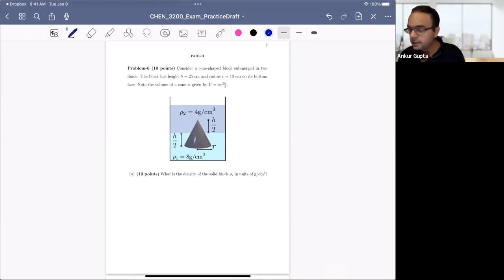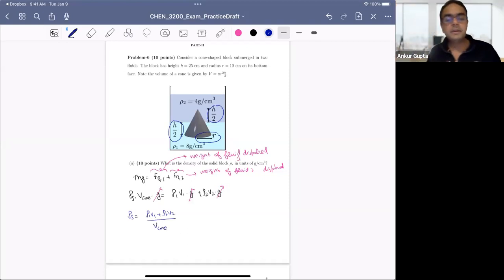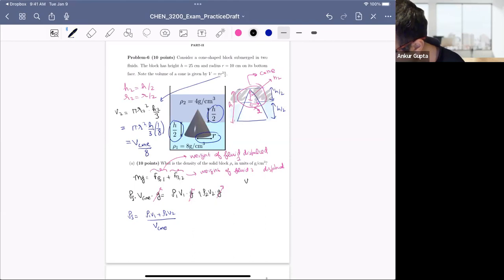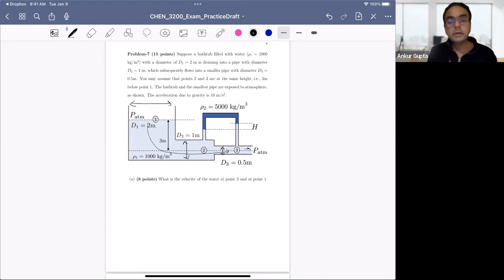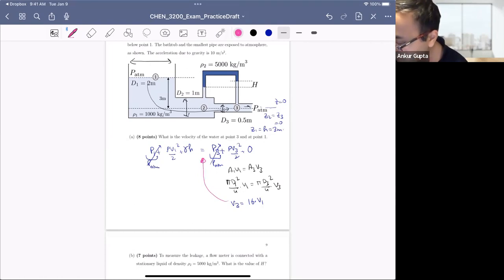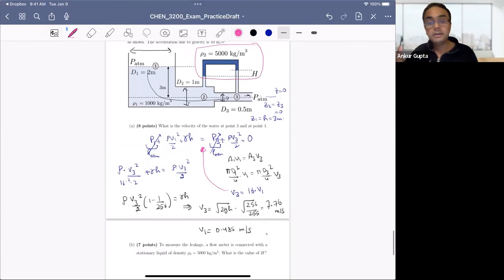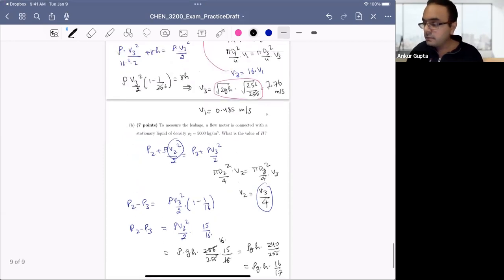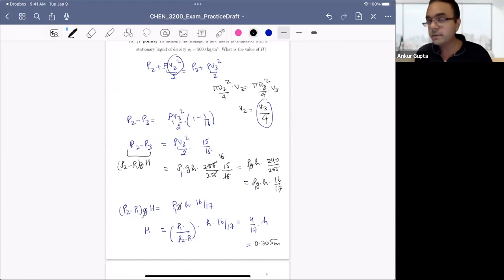Practice Exam Part 2 Buoyancy Force and Bernoulli's Equation